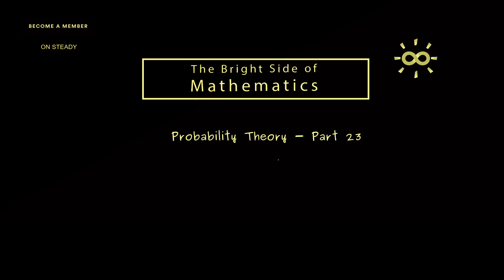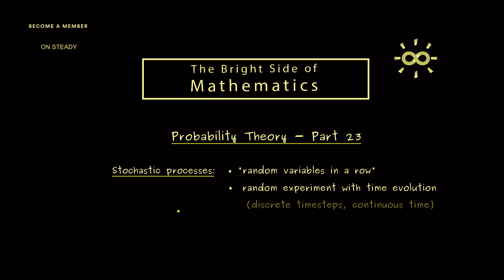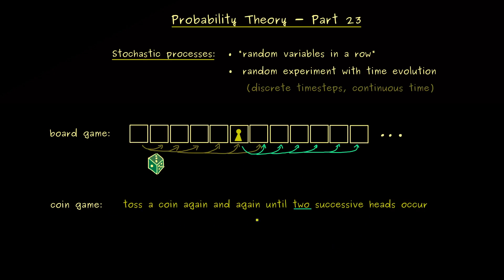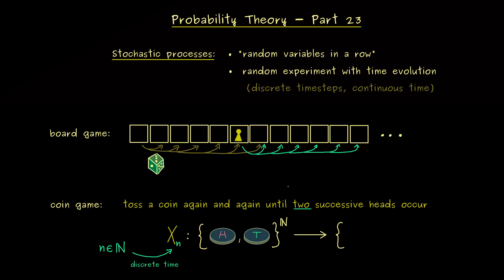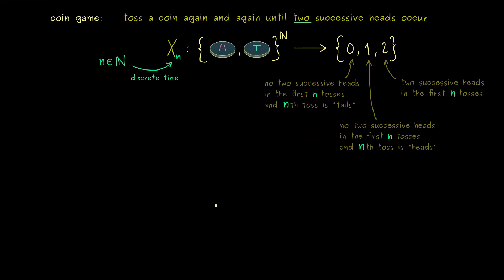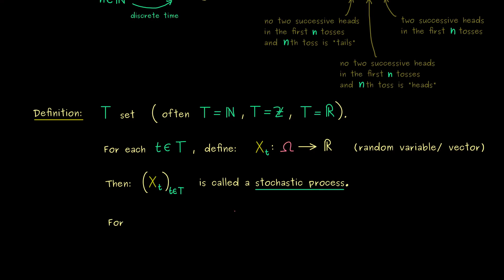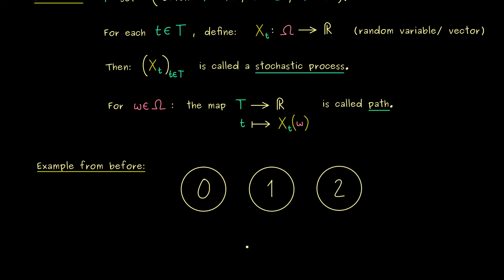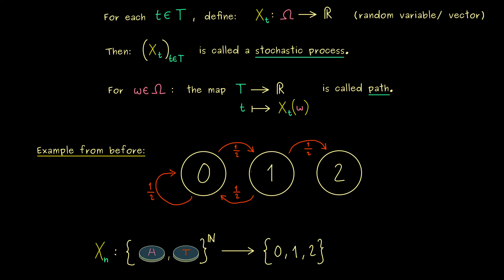Probability Theory 23 | Stochastic Processes [dark version]